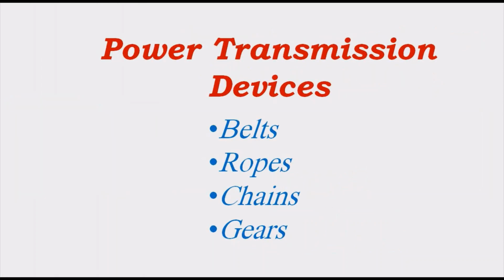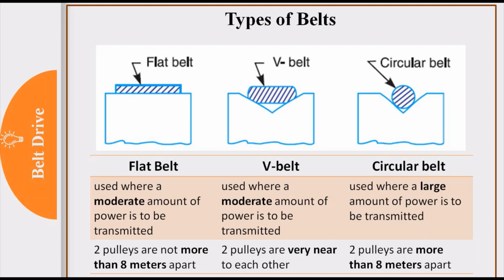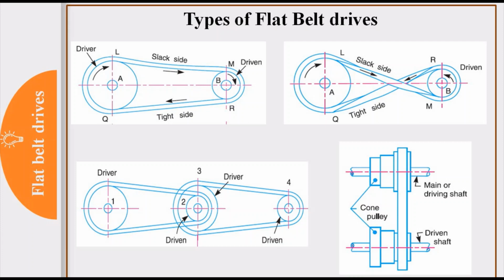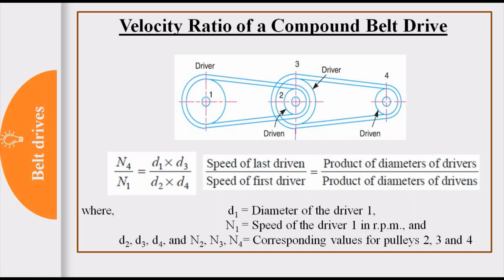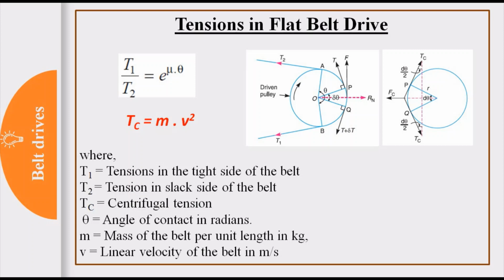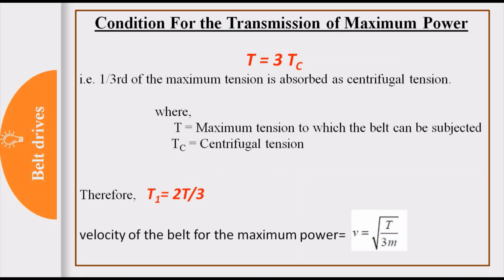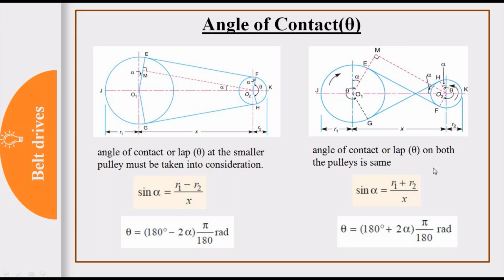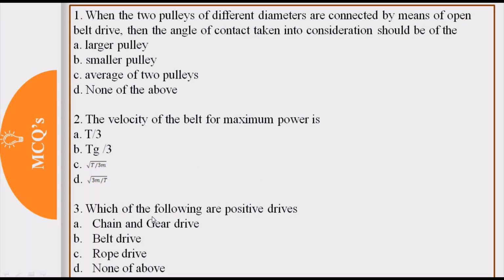Theory of Machines | RTO AMVI Mains Preparation | Section A | Module 03 | L09 | LLAGT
In this video lecture series we are going to cover important points from "RTO AMVI Mains" complete syllabus.
Here you can find all information along with probable questions and their solutions  along with how questions will be framed in the examination.
To get answers and most of the points related to syllabus of "RTO AMVI Mains" please do watch the video till the end!
If you find this information useful please do share it among "AMVI Mains Aspirants".
Please do join our Telegram Channel to recieve more study material regarding RTO Mains Examination
If you have missed any lecture from this video series on RTO AMVI Mains please visit the below links